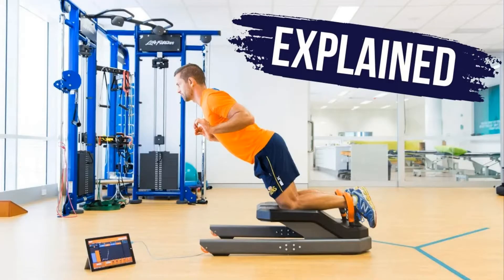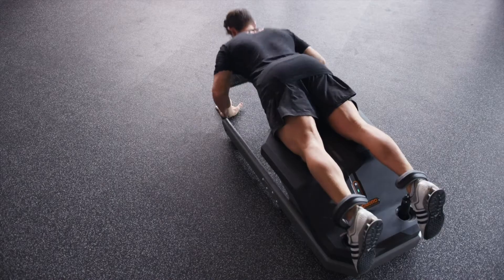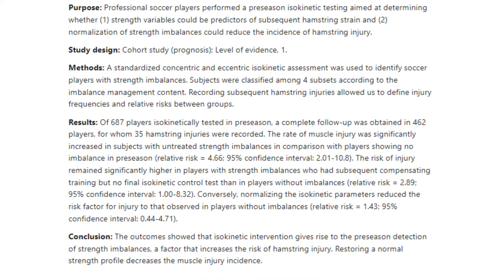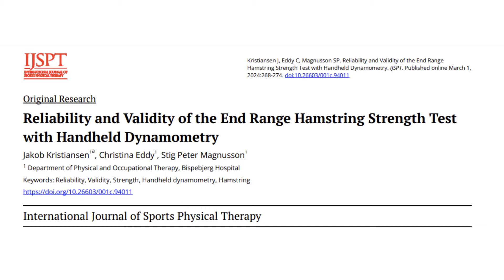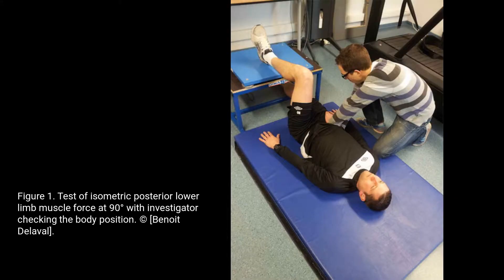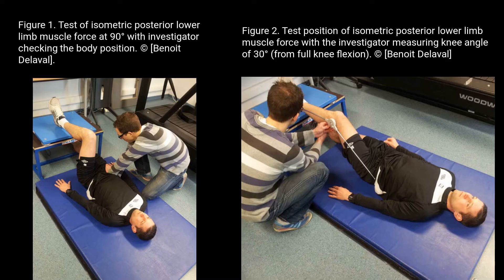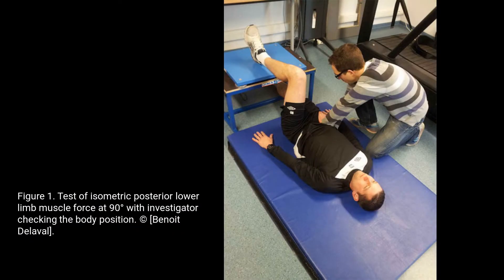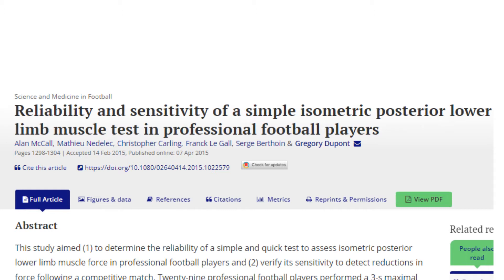How to Test Hamstring Strength Beyond Nordic Curls!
This video, part of the athlete testing series in collaboration with VALD Performance, is presented by Jo Clubb, an Applied Sports Scientist and founder of Global Performance Insights. It delves into different ways to test the hamstring muscles.

We discuss different tests and technologies available to sports scientists, fitness coaches and physiotherapists for testing the strength of the hamstring muscle group. These include VALD's NordBord device, isokinetic dynamometry, handheld dynamometry such as VALD's Dynamo, and isometric testing with a force plate, such as VALD Performance's ForceDecks, a dual force plate system that simplifies the assessment of physical performance and integrates data into VALD Hub for comprehensive analysis.

📑 CHAPTERS
00:31 Nordic Hamstring Testing
02:06 Isokinetic Dynamometry
03:10 Handheld Dynamometry
05:44 McCall 9090 Test with Force Plates
06:37 ForceDecks by VALD
09:23 Isometric Testing with the NordBord
10:44 Athlete Testing Series